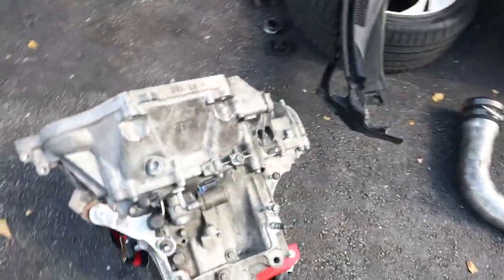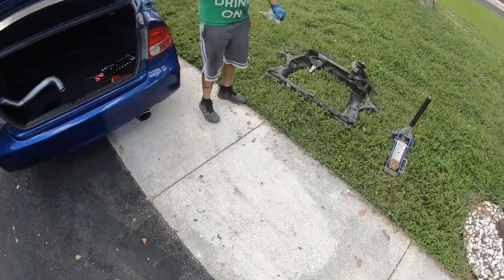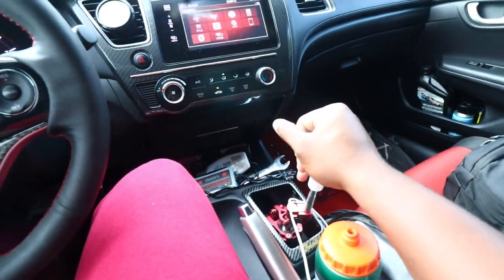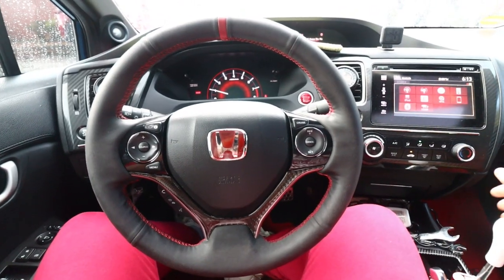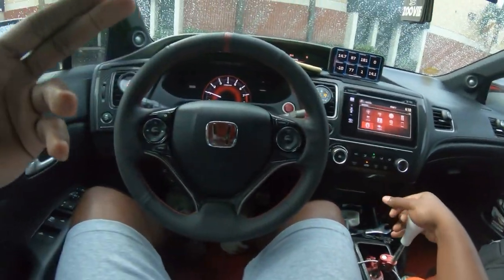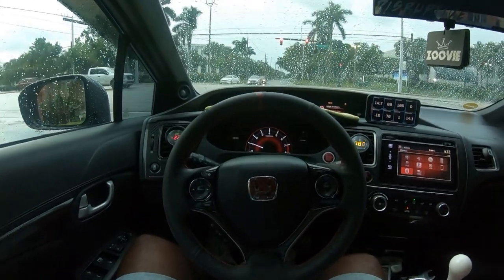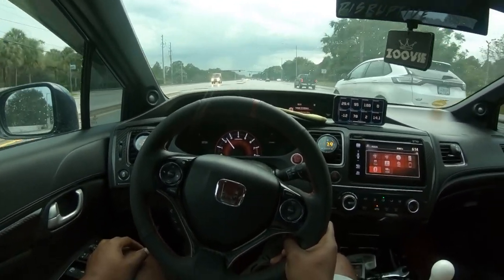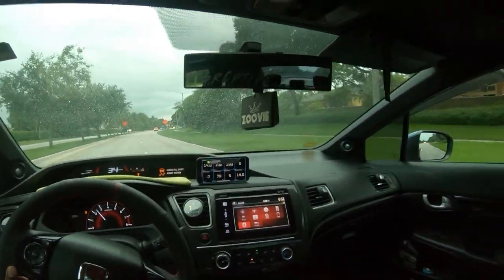ACTION CLUTCH STAGE 5 INSTALL ON MY 500HP CIVIC SI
Dusty finally gets a new clutch. The action clutch stage 5 so far has been excellent. I can't wait to actually do a pull in my 500hp civic si.

Hybrid Racing
 Use "ZOOVIE" to save some $$$